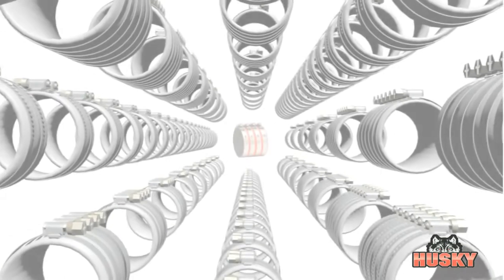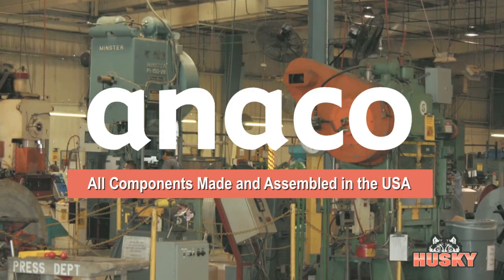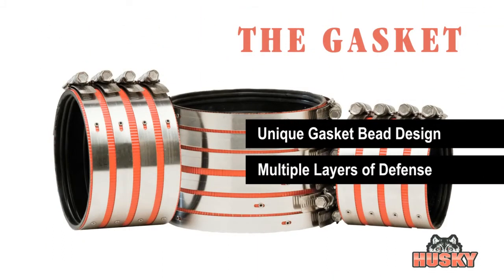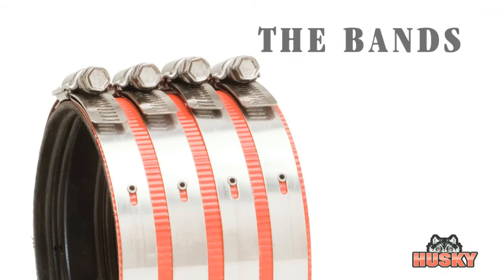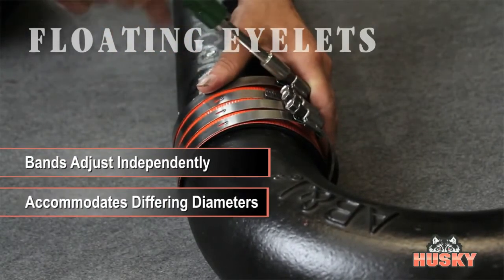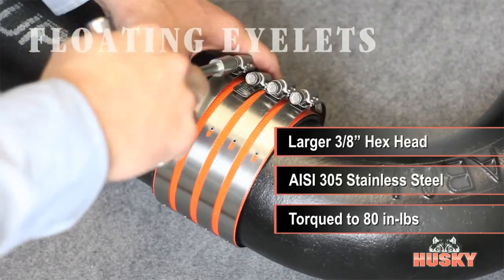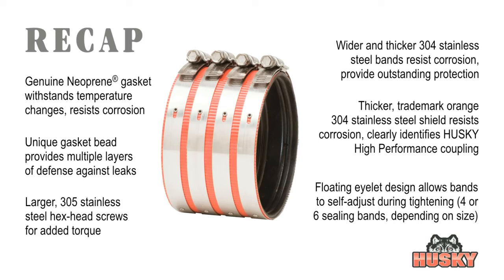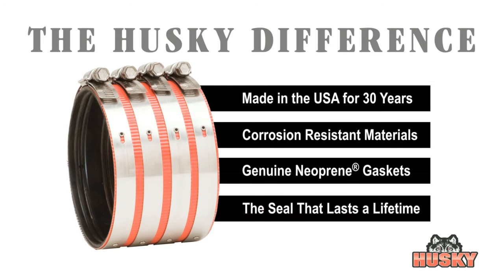The Husky Difference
See the Husky difference, with Anaco-Husky couplings.